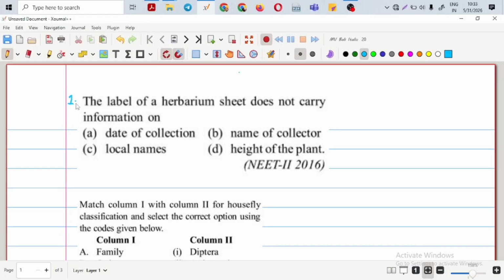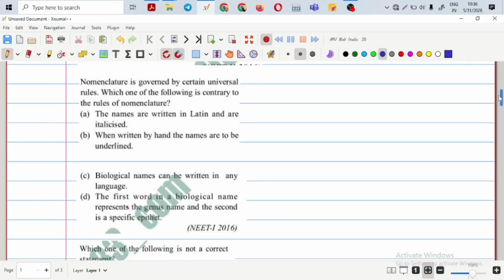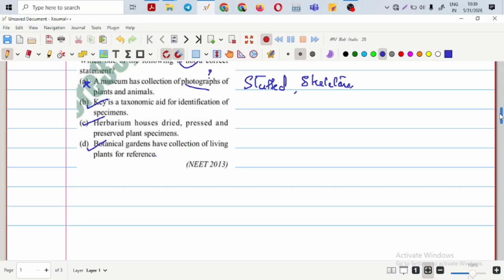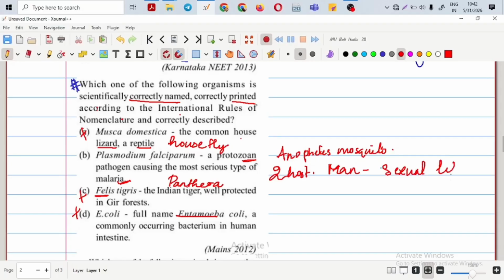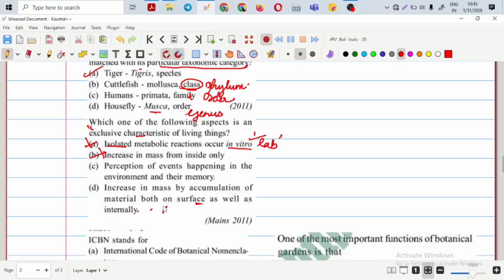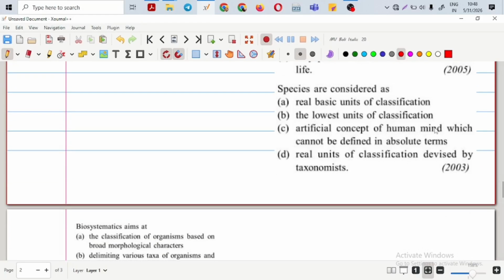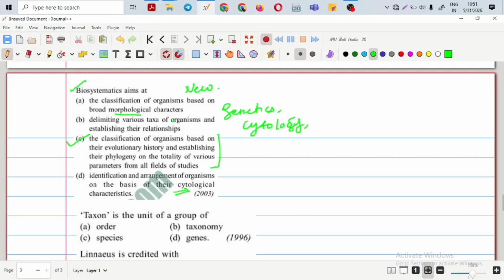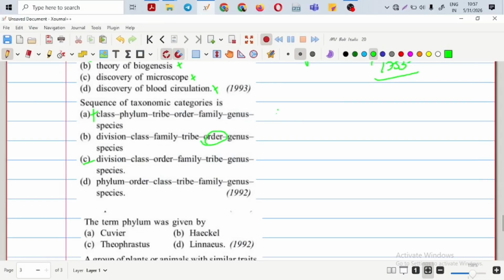Neet biology chapter 1. Let's do questions